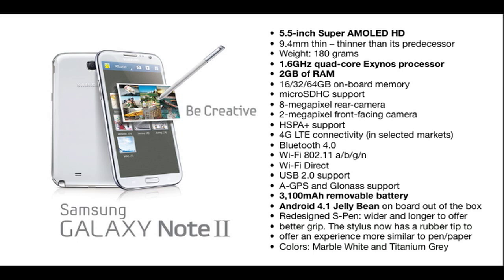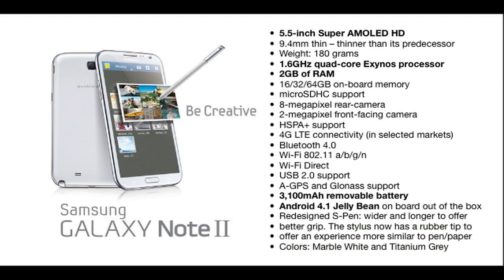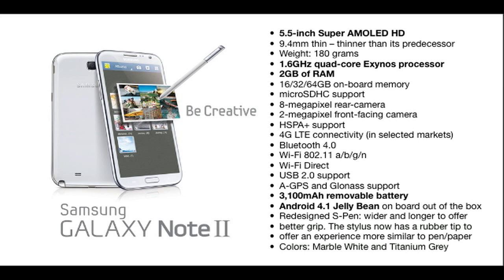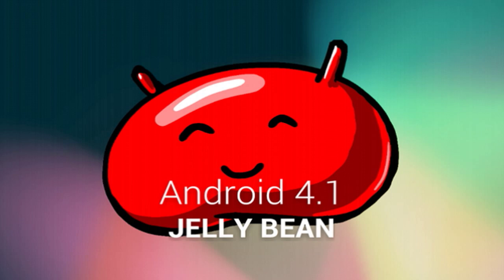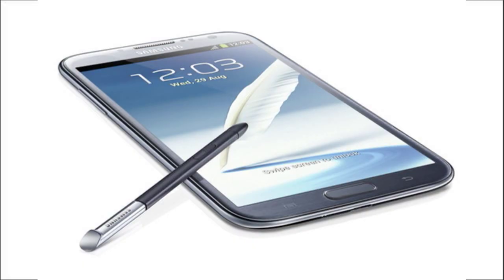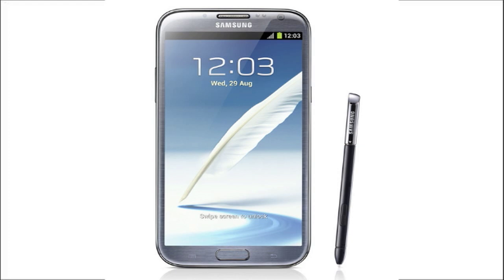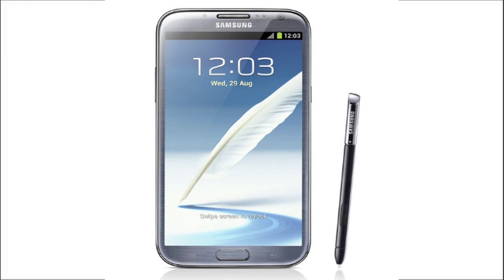SAMSUNG GALAXY NOTE II N7100 UNVEILED! 5.5-inch Display, 2GB RAM, More!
Samsung unveiled its next Galaxy behemoth other known as the Galaxy Note II. The device that is referred to many as a hybrid of a smartphone and a tablet aka "phablet". The Galaxy Note II sports some impressive specs that will definitely make the tech geeks drool especially the 1.6GHz quad-core Exynos processor along with the 2GB of RAM and its even larger 5.5-inch Super AMOLED display which will be a 720p HD resolution screen with a 16:9 aspect ratio.

Samsung Galaxy Note II specifications:

 • 5.5-inch Super AMOLED HD
 • 9.4mm thin -- thinner than its predecessor
 • Weight: 180 grams
 • 1.6GHz quad-core Exynos processor
 • 2GB of RAM
 • 16/32/64GB on-board memory
 • microSDHC support
 • 8-megapixel rear-camera
 • 2-megapixel front-facing camera
 • HSPA+ support
 • 4G LTE connectivity (in selected markets)
 • Bluetooth 4.0
 • Wi-Fi 802.11 a/b/g/n
 • Wi-Fi Direct
 • USB 2.0 support
 • A-GPS and Glonass support
 • 3,100mAh removable battery
 • Android 4.1 Jelly Bean on board out of the box
 • Redesigned S-Pen: wider and longer to offer
 • better grip. The stylus now has a rubber tip to
 • offer an experience more similar to pen/paper
 • Colors: Marble White and Titanium Grey

SAMSUNG GALAXY NOTE II N7100 UNVEILED!